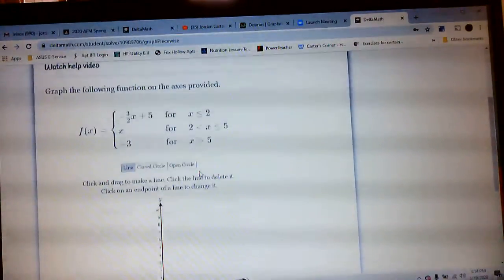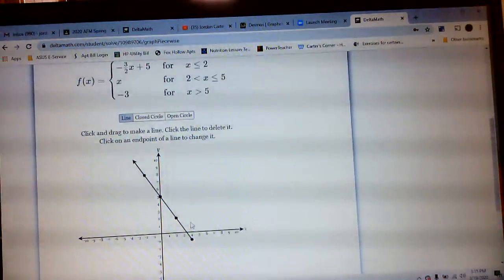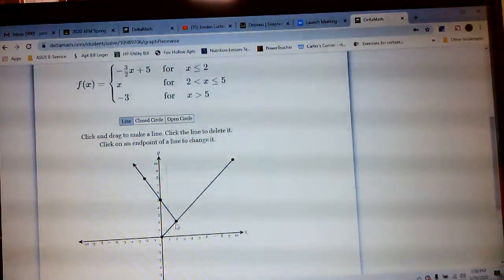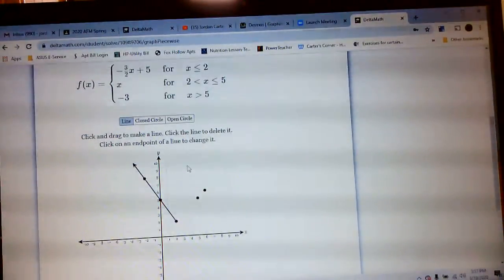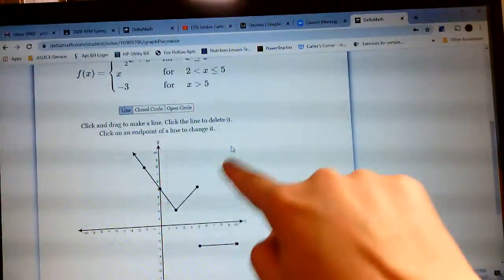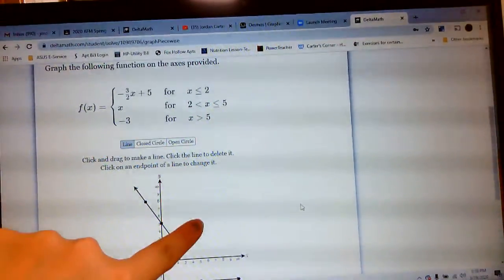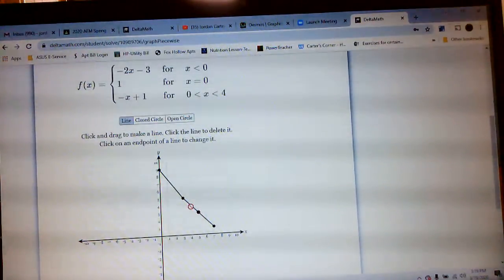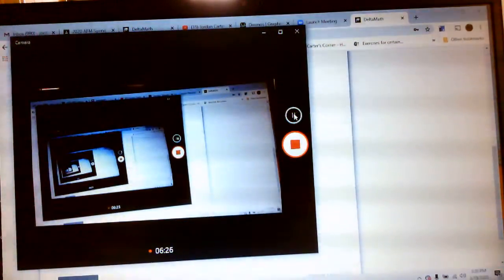AFM 2019-2020 Delta Math Piecewise Assignment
Here is a short video of me graphing a piecewise function on Delta Math for those of you who were struggling with this.  I hope this helps!!  Do your best!!